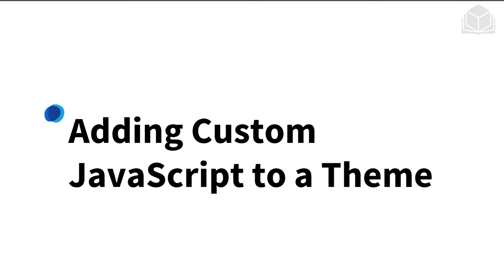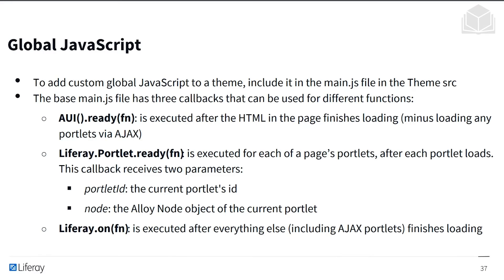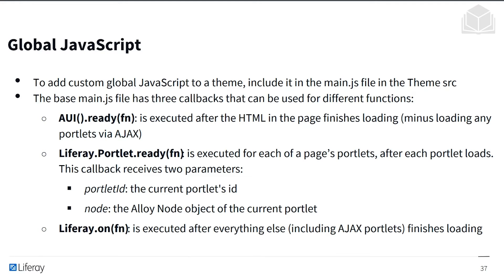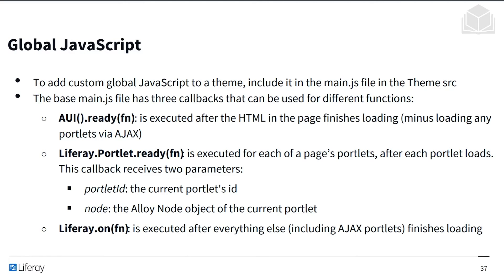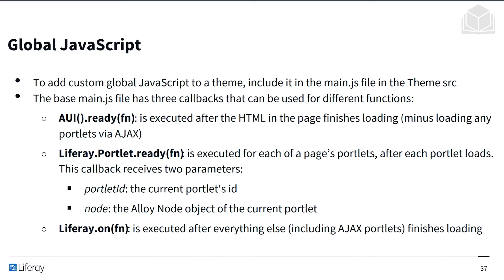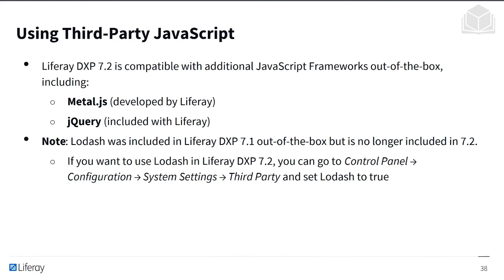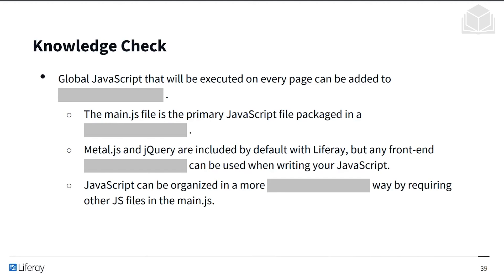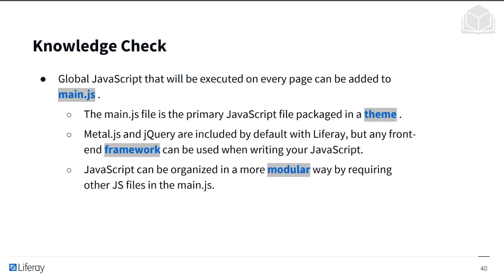Adding Custom JavaScript to a Theme 7.3